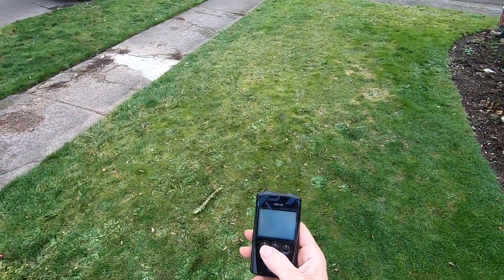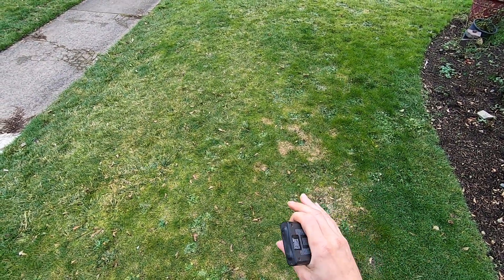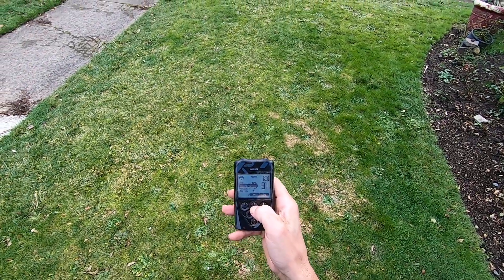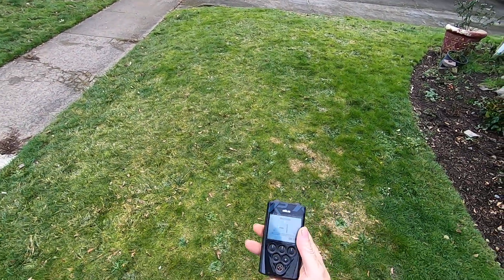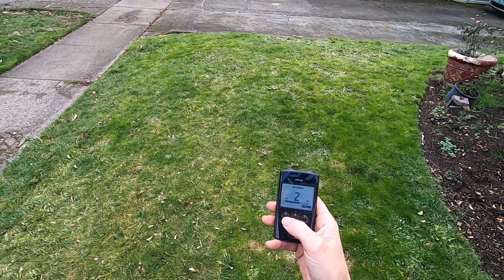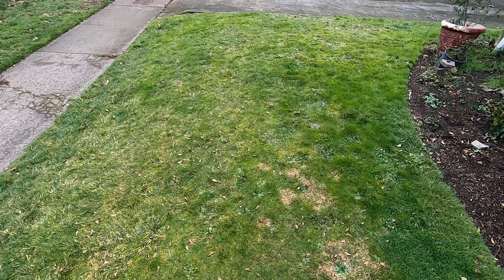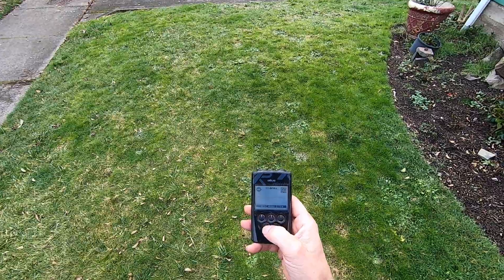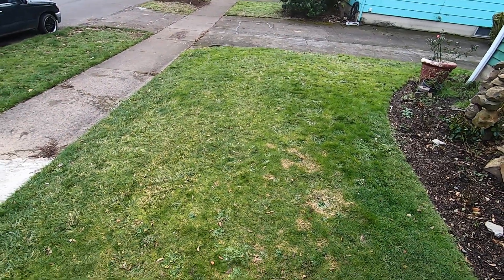My XP Deus silencer dilemma.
Reactivity/silencer settings needs an update on Deus 1.